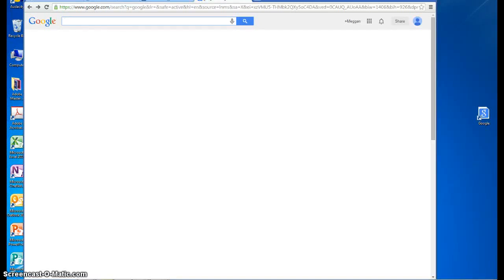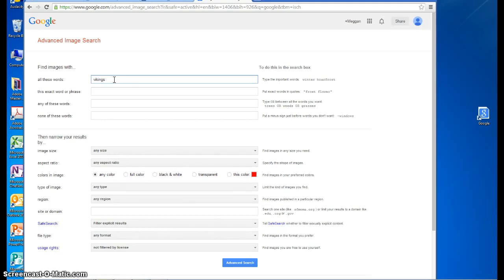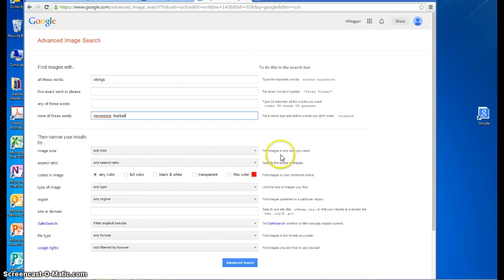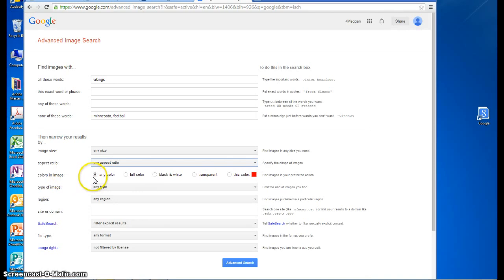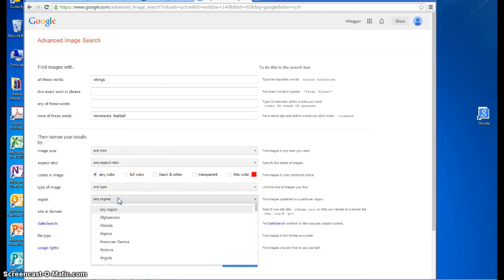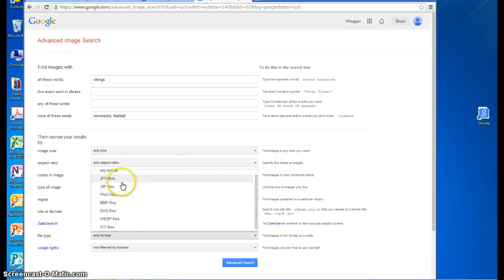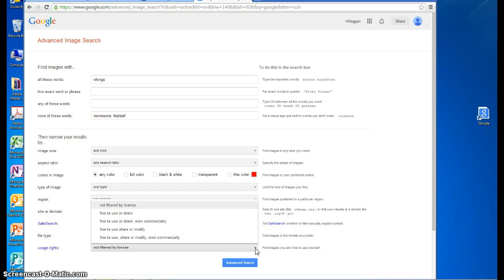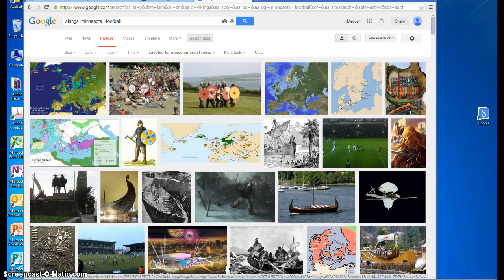Advanced Image Search